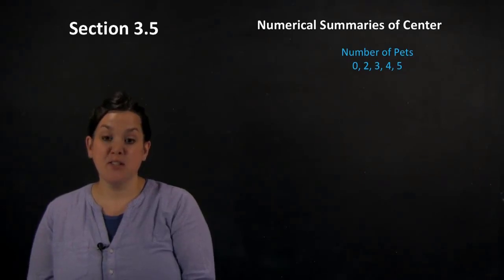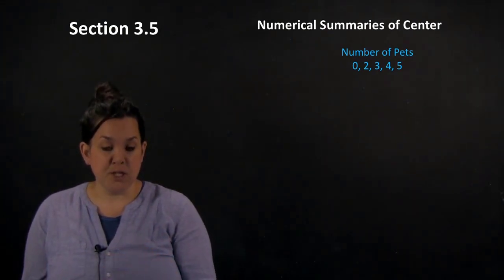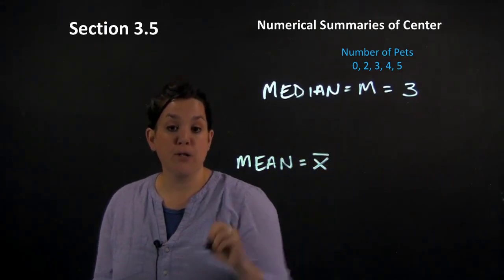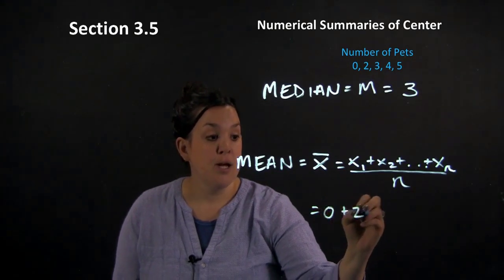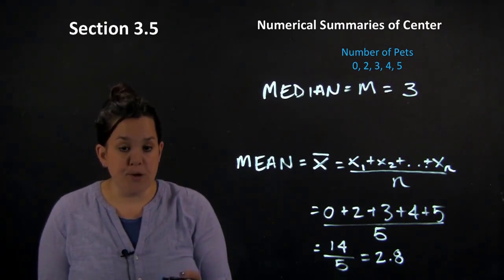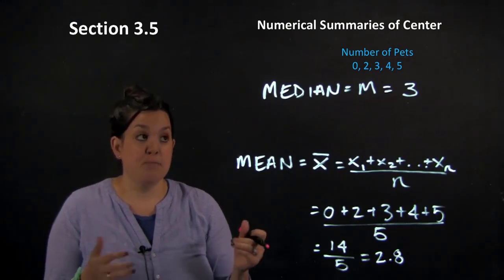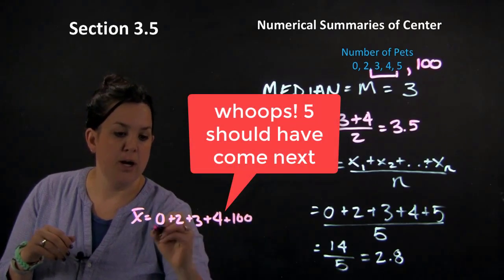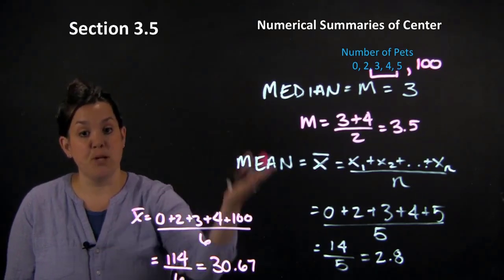Mean and Median